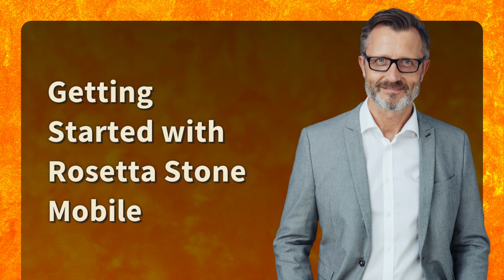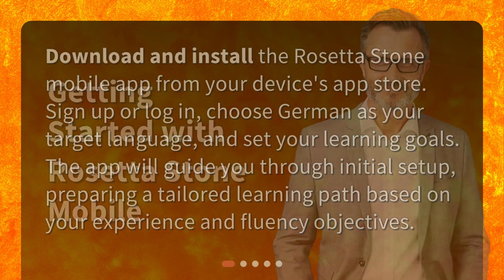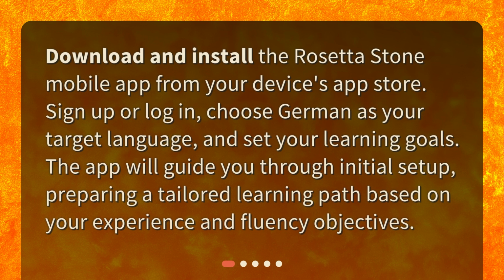Achieve German Fluency Fast with Rosetta Stone Mobile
German Fast Fluency 👉 Unlock conversational German fluency using Rosetta Stone’s mobile app! Discover effective daily routines, master pronunciation with TruAccent, and stay motivated on your journey. Perfect for beginners and language learners looking for a simple, proven path to mastering German. Start speaking confidently today!

00:00 🔹 Getting Started with Rosetta Stone Mobile
00:26 🔹 Daily Lesson Routine
00:55 🔹 Mastering Pronunciation with TruAccent
01:22 🔹 Staying Engaged and Motivated
01:47 🔹 Taking German Beyond the App

📌 Educational/Language Learning Apps 🔸 How to Learn Specific Languages with Apps 🔸 How to Achieve Fluency in German with Rosetta Stone Mobile